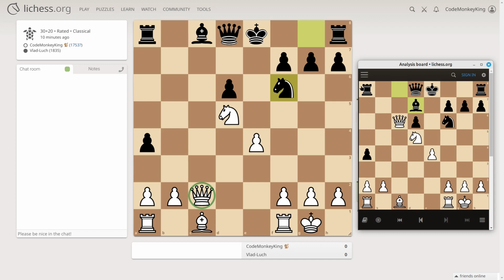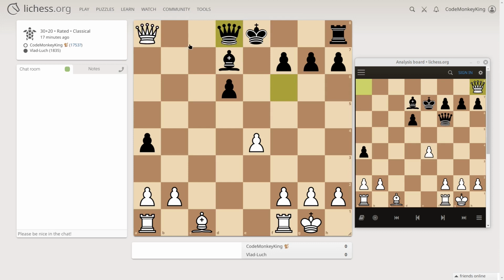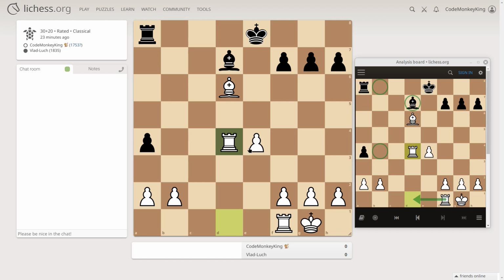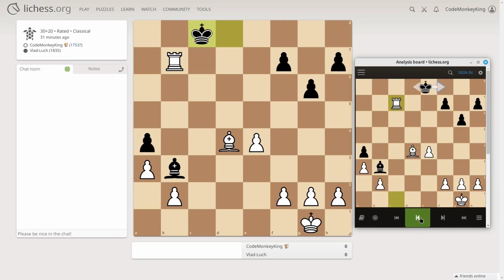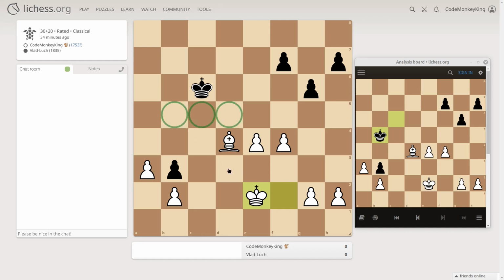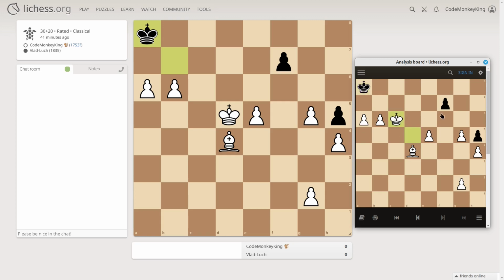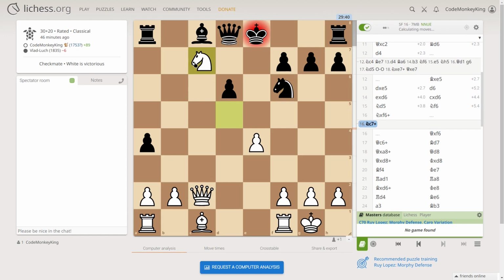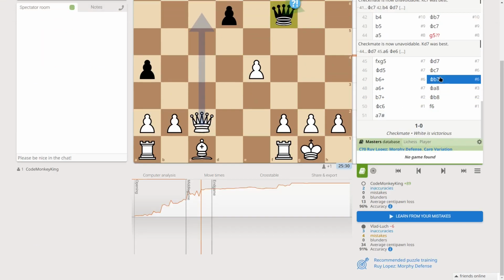Don't play Ruy Lopez if you don't know theory!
Chess variants (including Korean chess janggi!):
CONTENTS:
00:00 Game vs 1835 Elo opponent
44:52 Game analysis